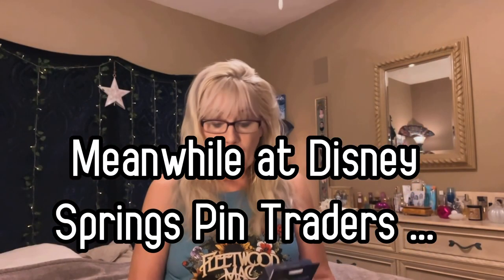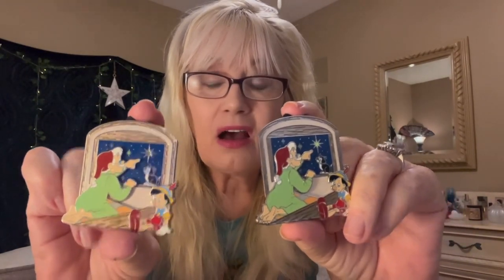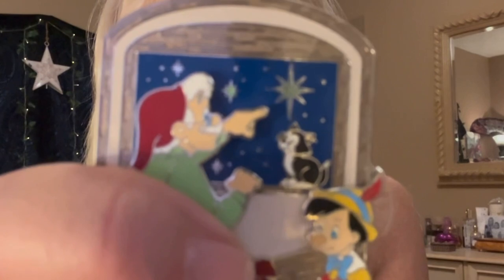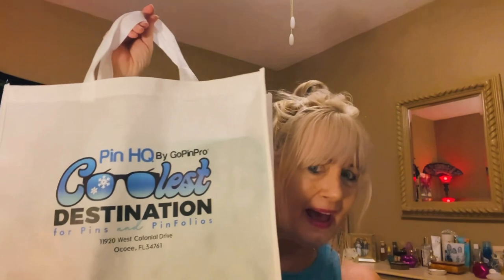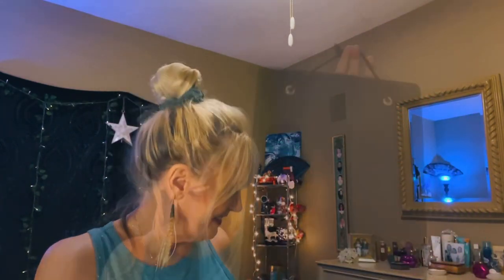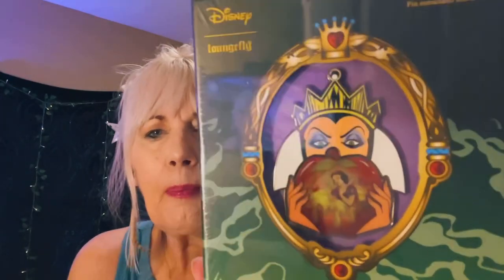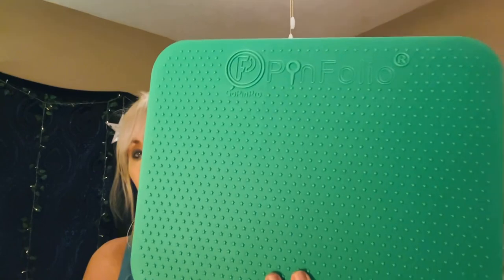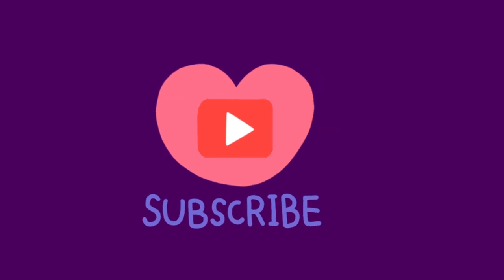Pin HQ Haul! | The BEST Store for Disney & Marvel Pins (plus, a warning!)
I'm glad you can view my wonderful Disney pins haul from Pin HQ by GoPinPro! Pin HQ is one of the BEST Disney & Marvel pin shops in Orlando! Witness a fantastic array of PinFolio pin boards, Disney limited edition pins, Marvel and Loungefly pins too! Pin HQ also has a new clutch remover tool, which I purchased to save my manicures when I remove the backings on my pins. I'll also share a warning about purchasing pins. Thanks for stopping by!

CHAPTERS 📖

0:00  Intro
0:43  One Of Many Pin Displays
1:12  Stitch Pins Galore
1:33  A Mix-up at Disney Springs Pin Traders
5:34  My PinHQ Haul
6:07  PinFolio Boards
6:48  My Black Felt Display Board
7:45  The Evil Queen Loungefly Pin
8:22  Bambi Loungefly Pin
9:50  A Kind Pinfolio Bonus
10:35  Thanks For Being Here!

MUSIC 🎵

A Chill in the Air by Dynamedion

Downbeat Thumpin by Dynamedion